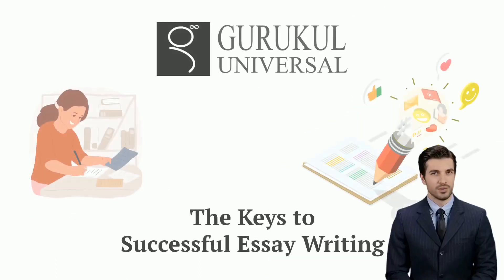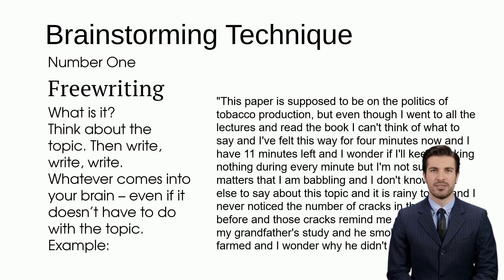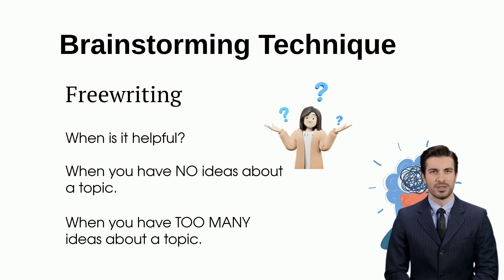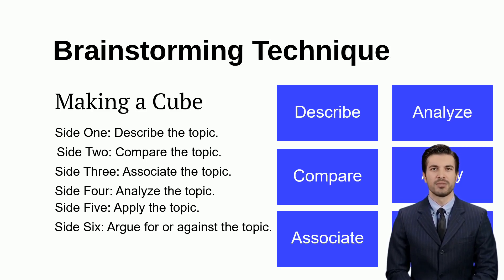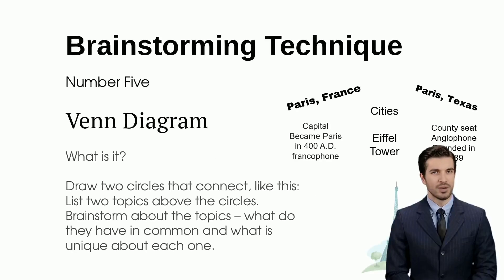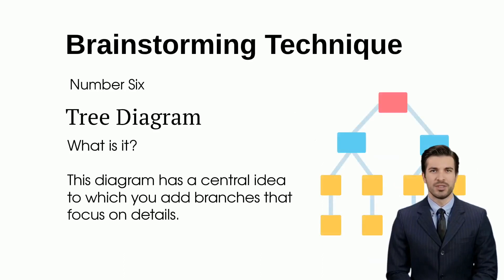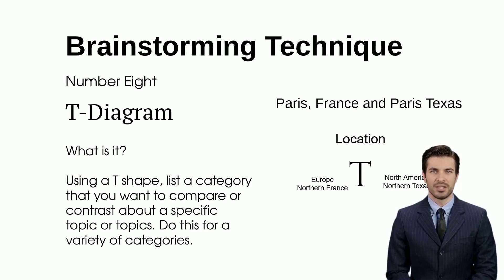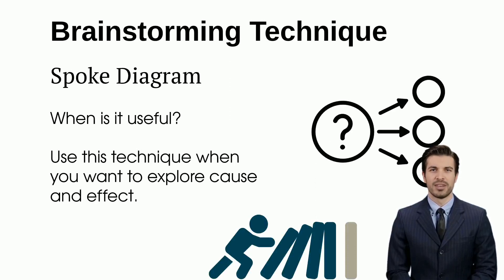Essay Writing Techniques